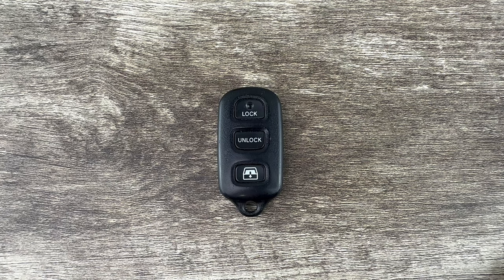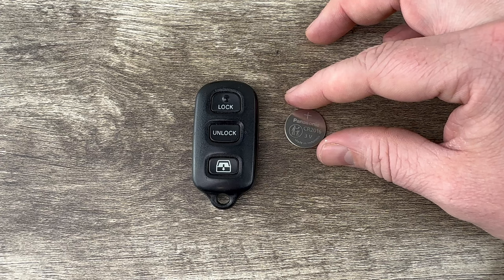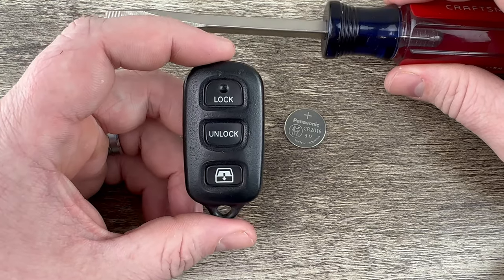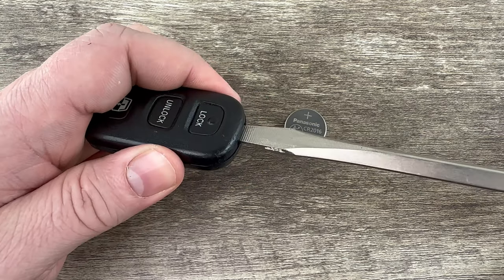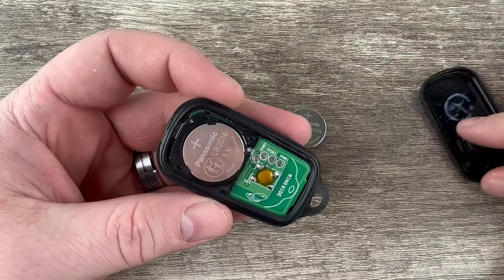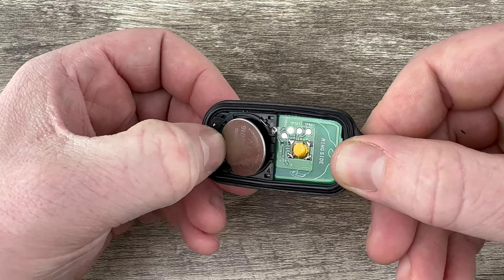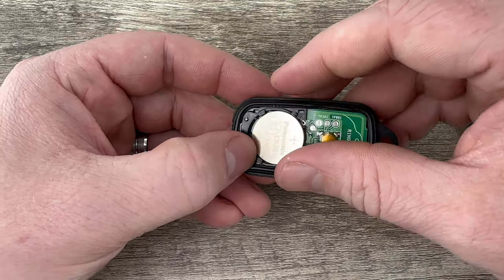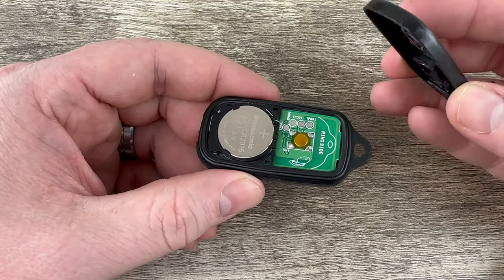How To Replace Toyota Sequoia Remote Key Fob Battery 2001 - 2007 Change Replacement Fob Batteries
A DIY video tutorial on how to change or replace the remote key fob battery for a 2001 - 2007 Toyota Sequoia.  This Toyota Sequoia remote key fob uses a CR2016 replacement battery.

Replacement CR2016 batteries for your Sequoia key fob can be purchased

This Toyota Sequoia remote fob uses:
FCC ID: HYQ12BAN or HYQ12BBX
Replacement Battery: CR2016
On Board Programming: Yes

This DIY video tutorial will show you how to change or replace the remote fob key battery on the following Toyota models:
2001 Toyota Sequoia
2002 Toyota Sequoia
2003 Toyota Sequoia
2004 Toyota Sequoia
2005 Toyota Sequoia
2006 Toyota Sequoia
2007 Toyota Sequoia